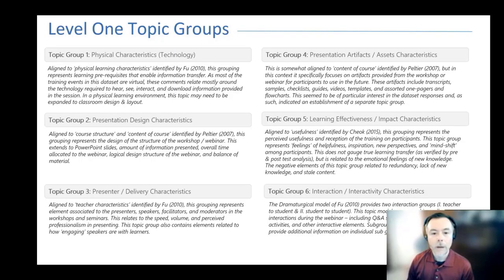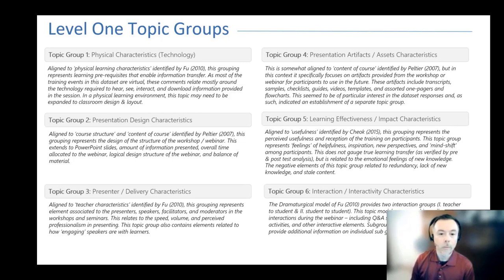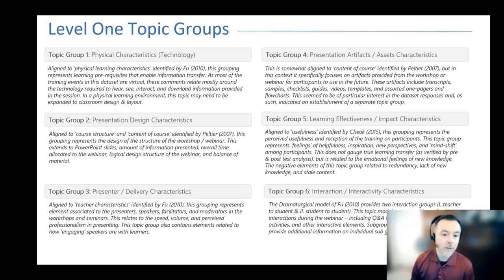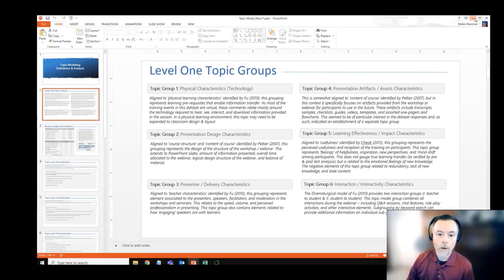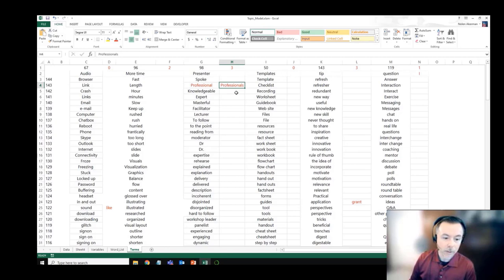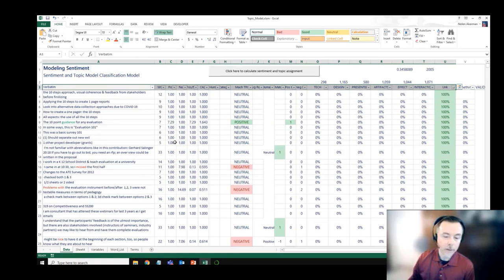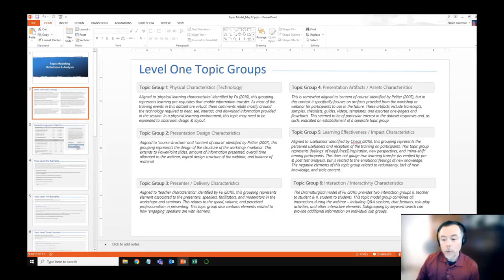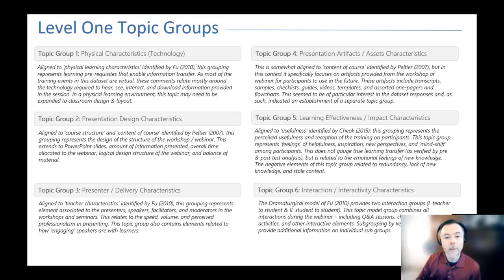Sentiment Analysis and Topic Modeling- Topic Model Development